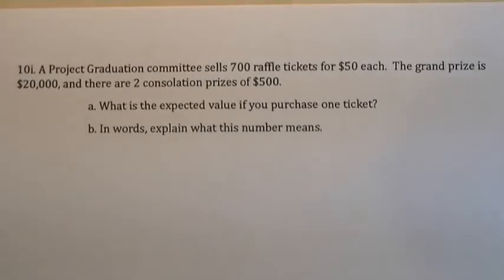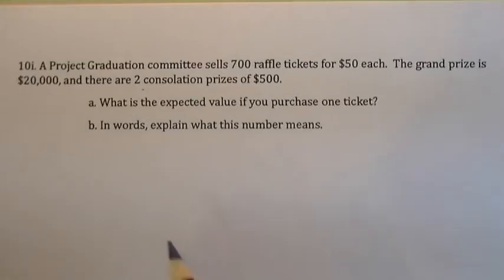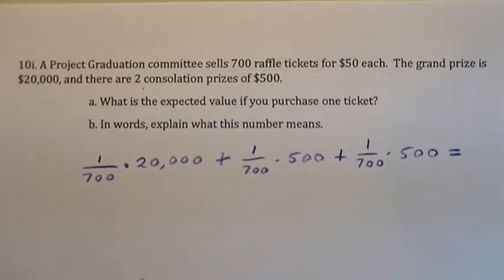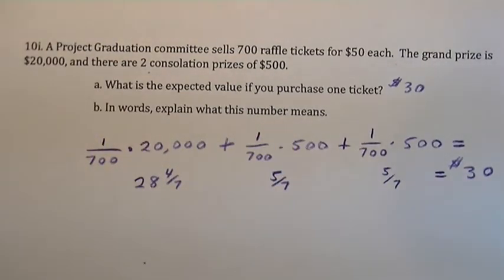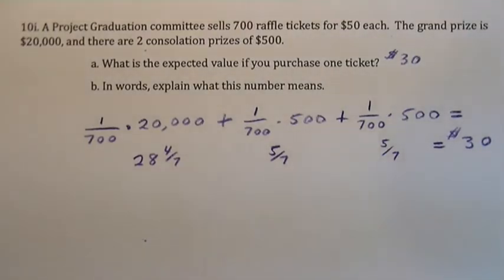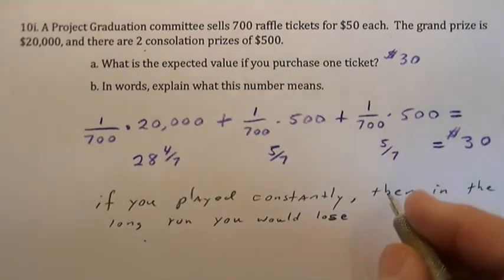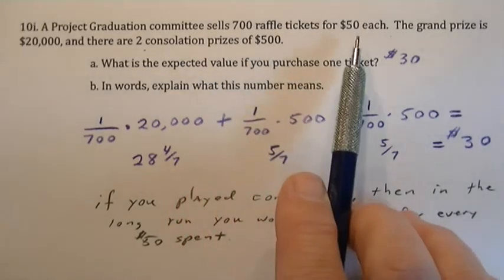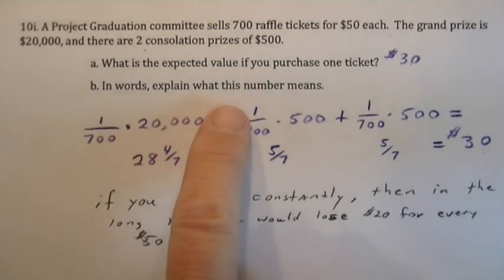MTH128 Final Review Question 10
Explanation of question 10 on the final review